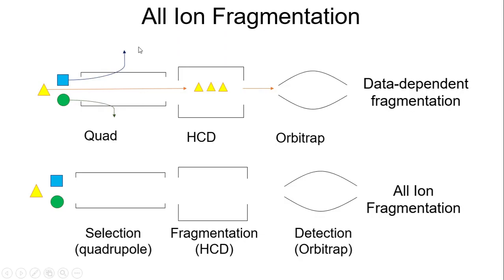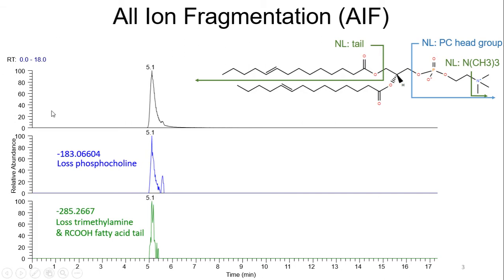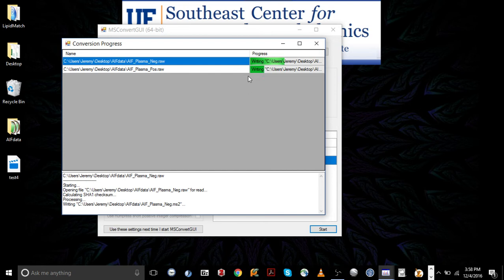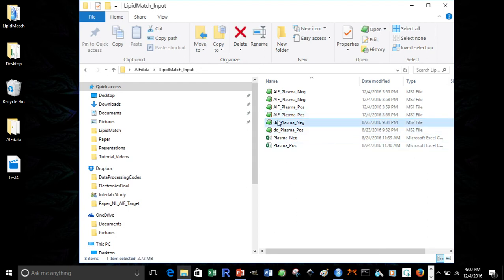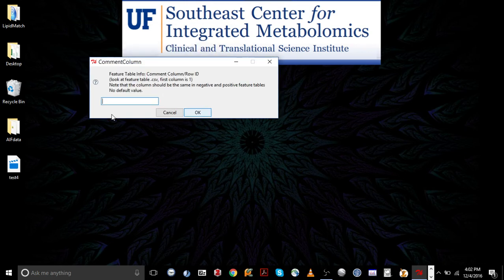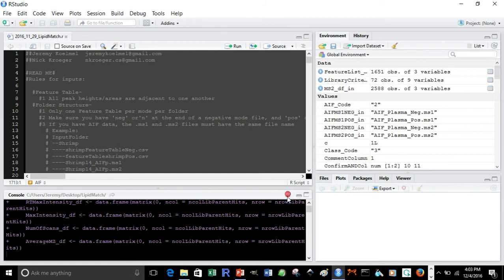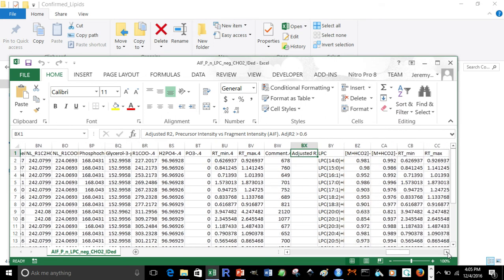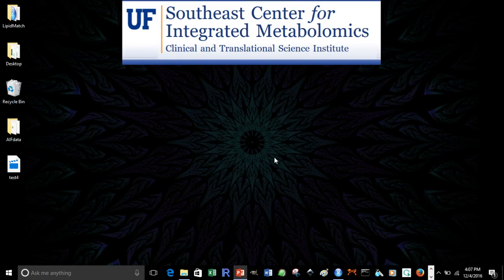LipidMatch Tutorial 7: AIF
Running all-ion fragmentation data with LipidMatch (note only supported for Thermo files).